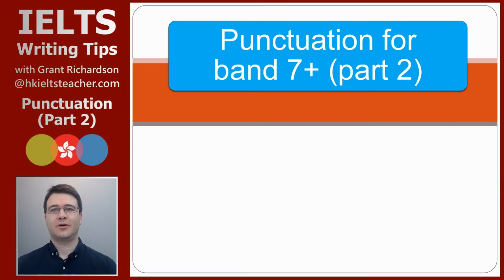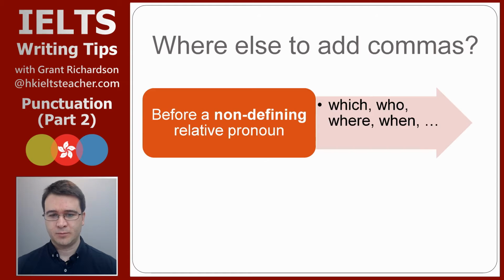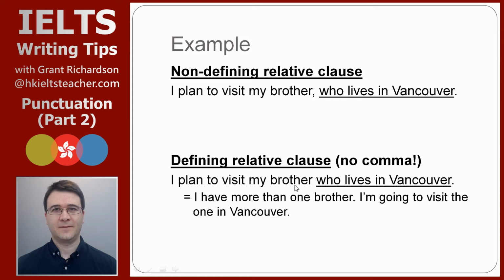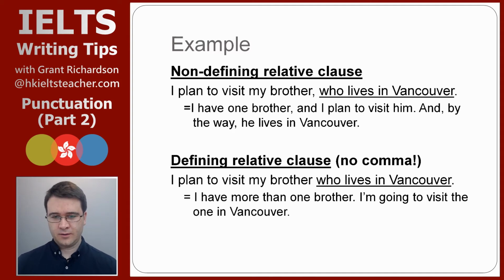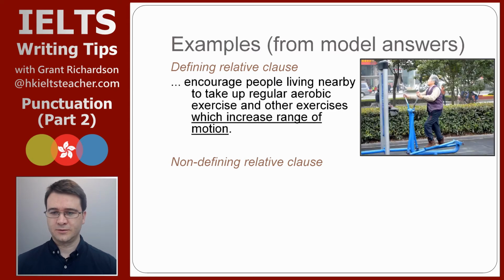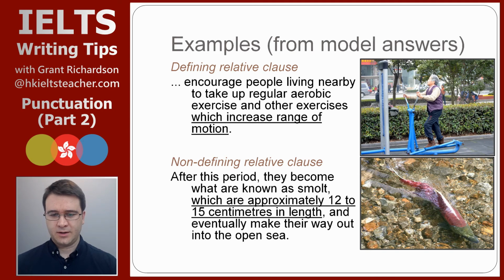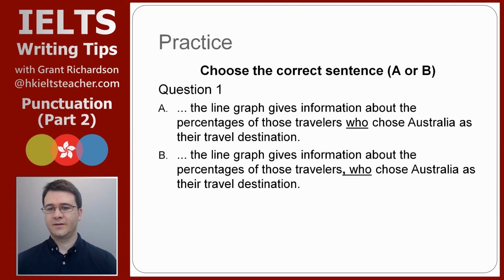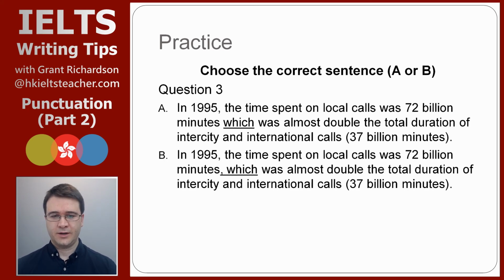How to improve your punctuation for band 7+ (Part 2)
Here is an extension to my first video on punctuation required for band 7+ in grammatical range and accuracy.

In part 1, I showed four basic situations on where you need to use a comma. In this video (Part 2), I show you another common situation where you need to use a comma.

If you get this one wrong, you will change the meaning of the sentence and therefore lose marks in GRA -- most likely limiting it to band 6.

I include a multiple choice quiz at the end of the video to check whether you've understood the lesson correctly.